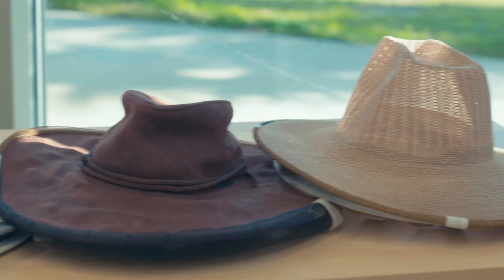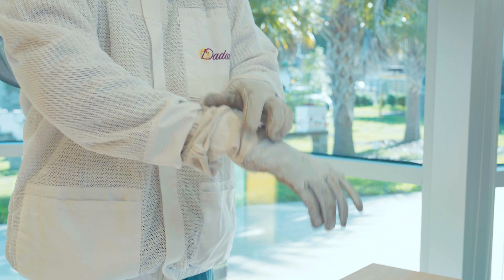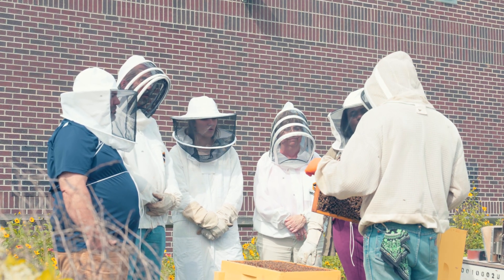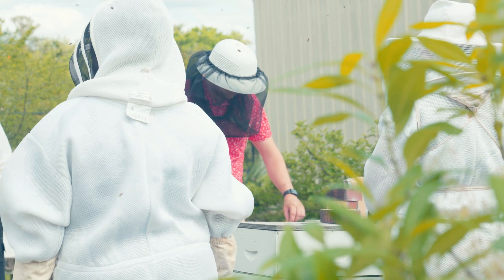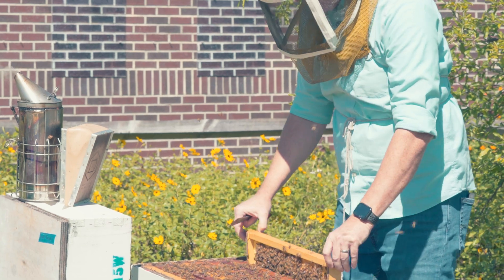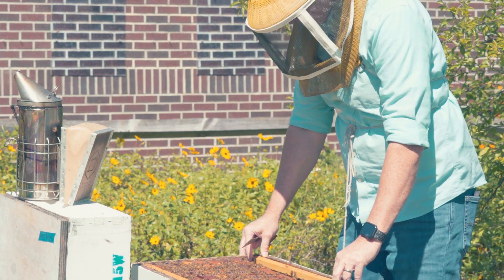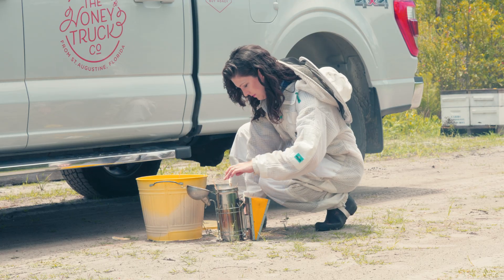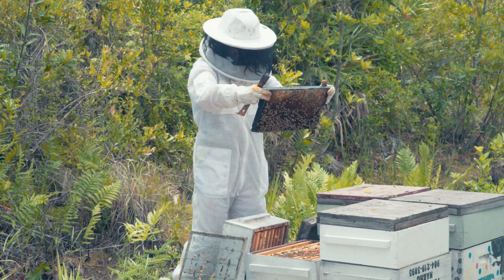Beekeeping PPE Overview | Beekeeping Academy | Ep. 14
Protecting yourself against stings is essential to beekeeping. In this episode, Dr. Ellis discusses an overview of beekeeping personal protective equipment (PPE).

Copyright Attribution:
- Intro/Outro Music is by Zakhar Valaha on Pixabay.com
- Swollen Eye Photo © triocean - Stock.adobe.com
- Swollen Lip Photo © Serhii - Stock.adobe.com